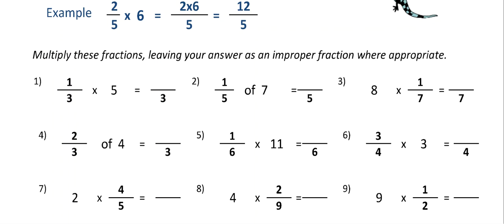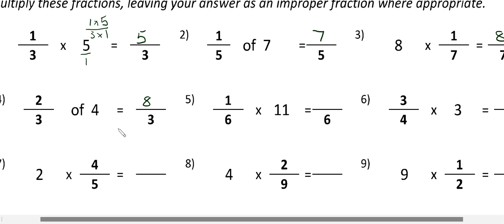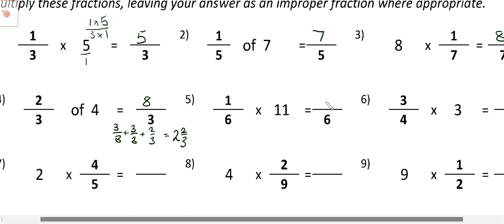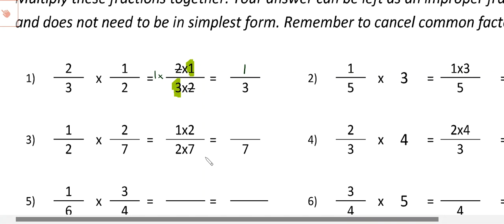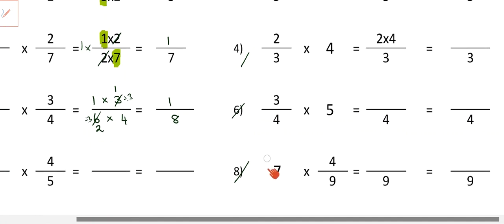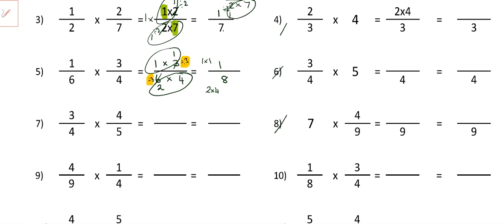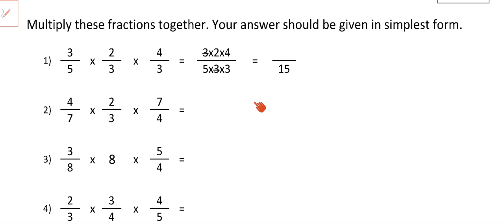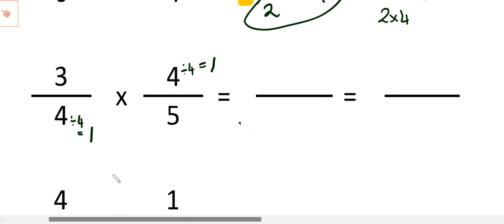M1 more multiplying fractions